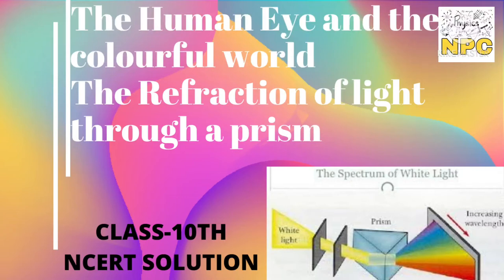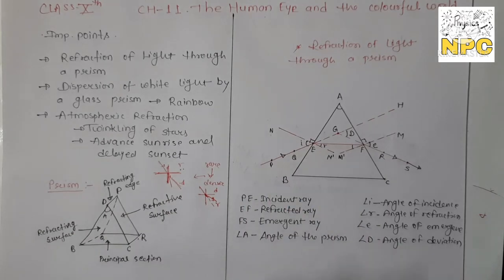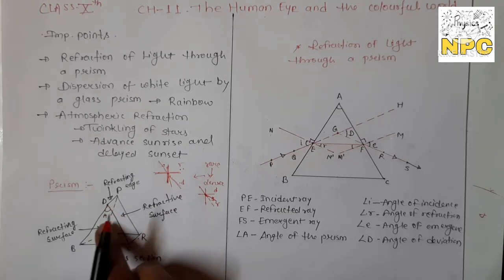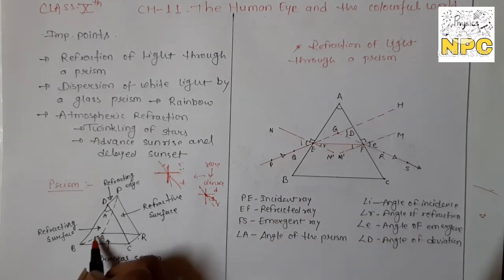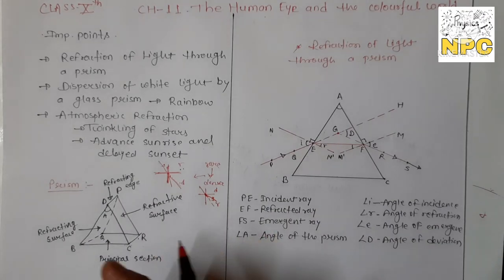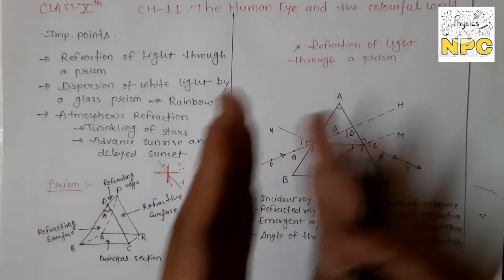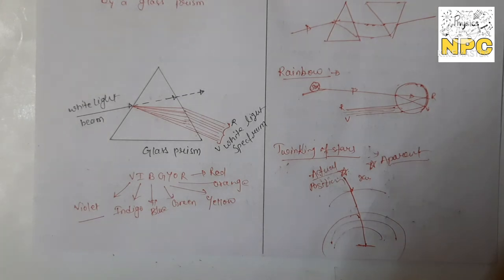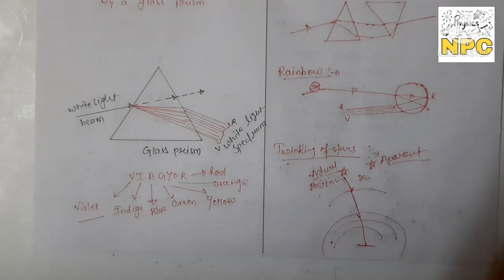1.The human eye and the colourful world || Refraction through a prism || RAINBOW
Published on 28th January 2021

Today I'll start the new chapter...I.e. The Human Eye and the colourful world...in this chapter we are focusing two important phenomenon

0

If u want to watch electricity and magnetic effects of electric current...than go to the utube playlist ...and in that playlist you can  watch all these concepts related to these chapters. And links are👇

I have also started class12th physics...and the link is

If u have any doubt related to these chapters. please comment me...I'll try to solve all this problem related to this chapter. I hope u enjoy this video... if u like this please subscribe this channel and press the bell icon for the latest video lectures .start your preparation for exam...with our video lectures.

 Thanks all of u 🙏🏻🙏🏻🙏🏻g